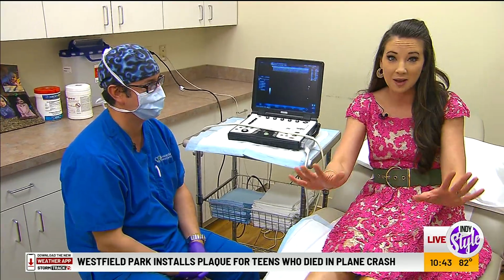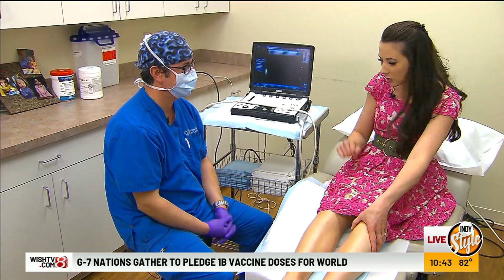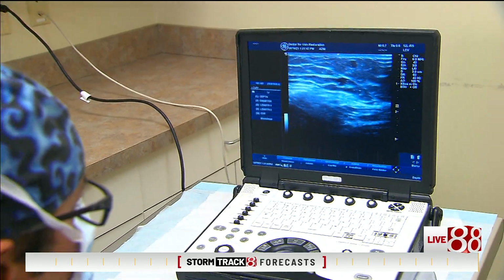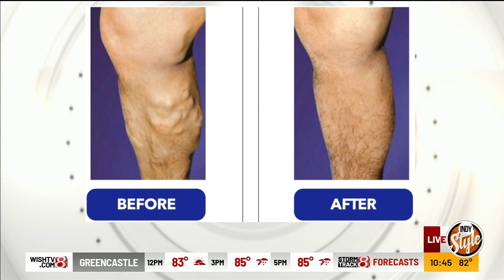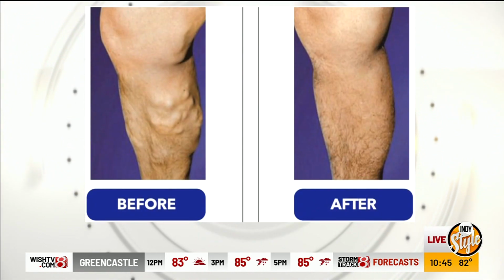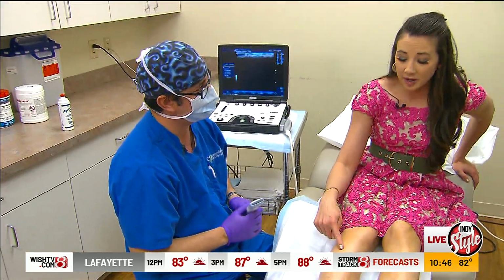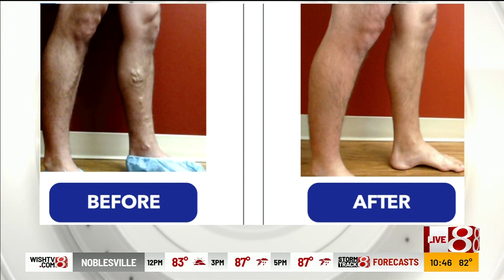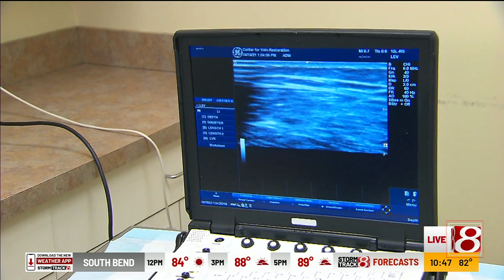Vein disease: Get back on your feet and improve your legs